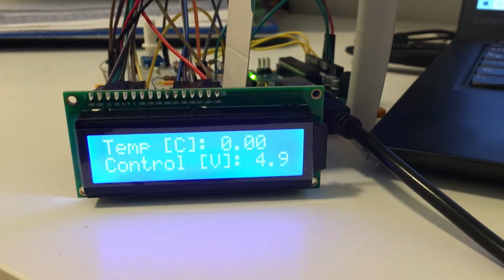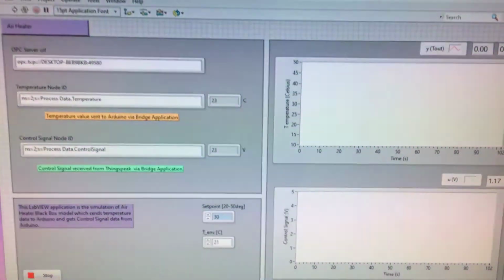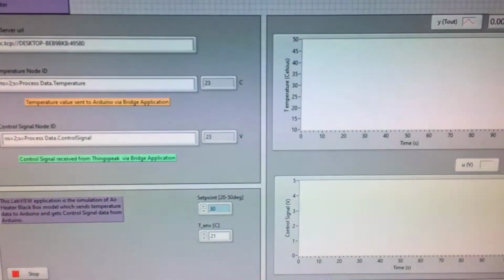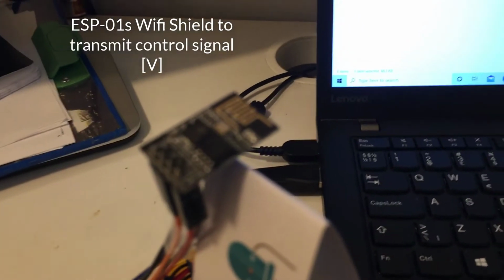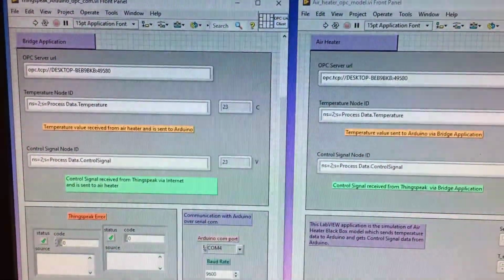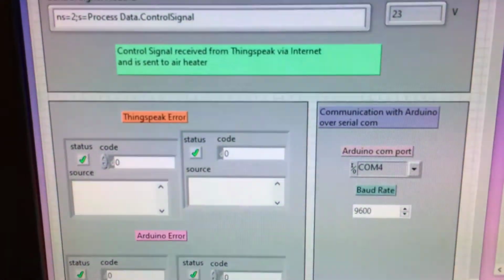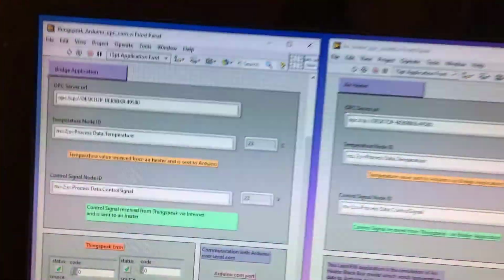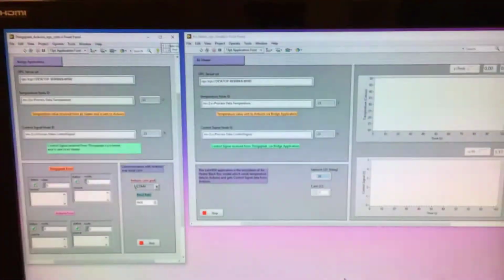IoT control system using Arduino and LabVIEW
Wireless PID controller is used to control air heater process. Arduino PID controller is receiving temperature data from LabVIEW and air heater process is receiving control signal through Thingspeak.